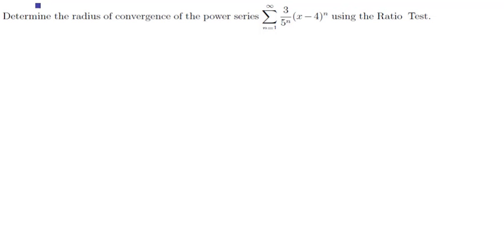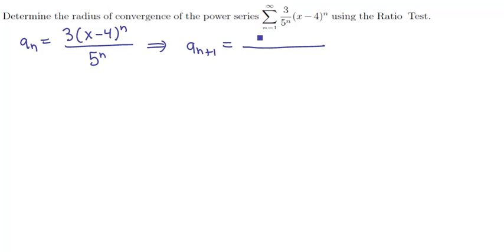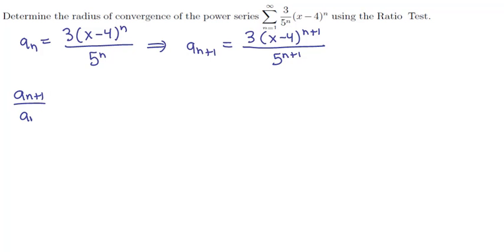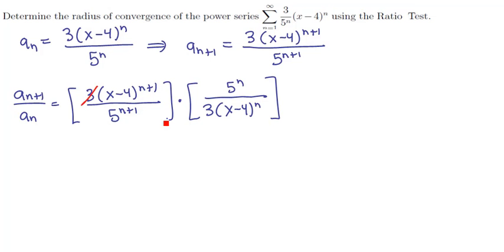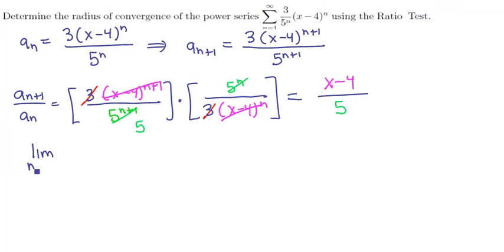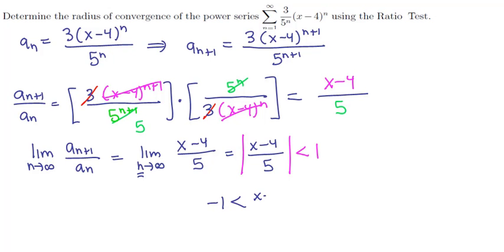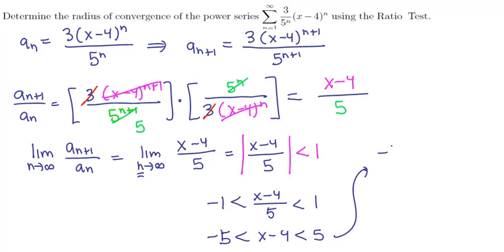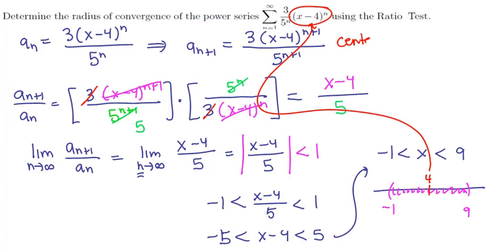9. Ratio Test 3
Finding the radius of convergence of a power series.